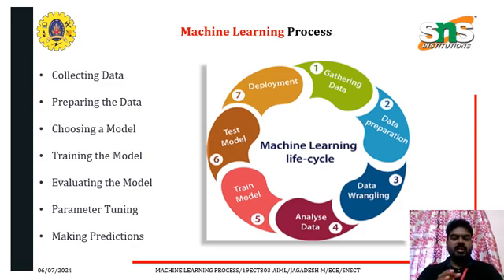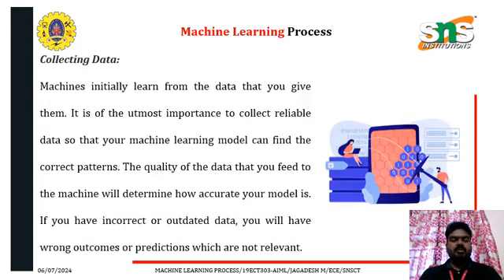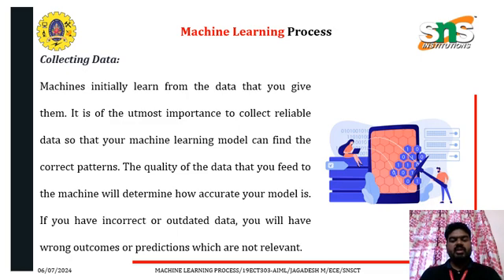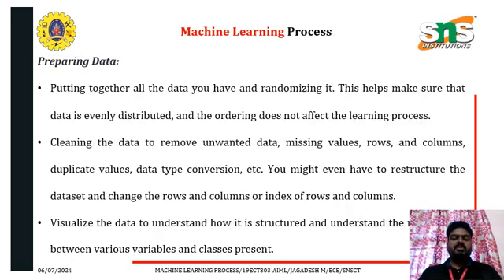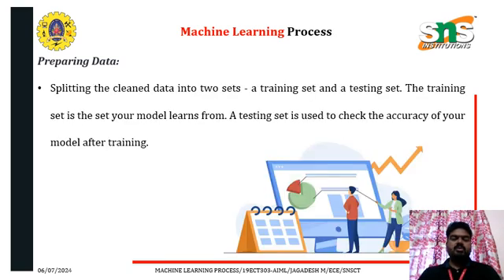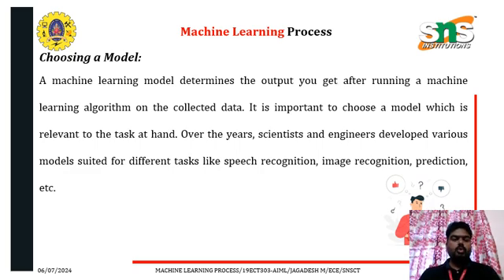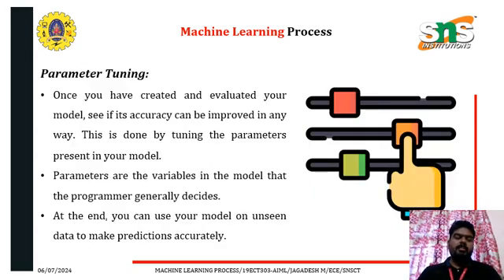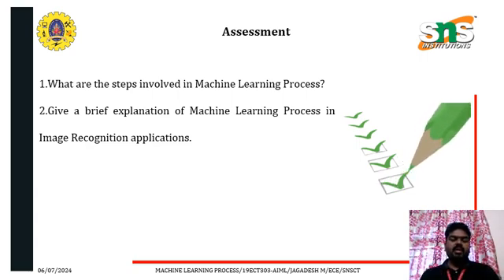Machine Learning Process